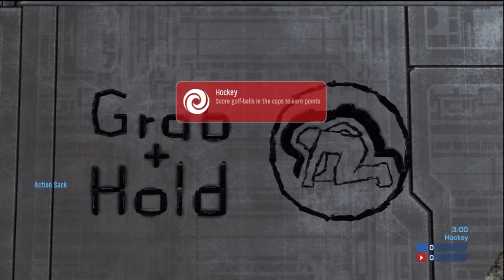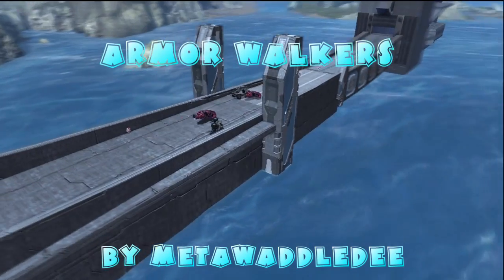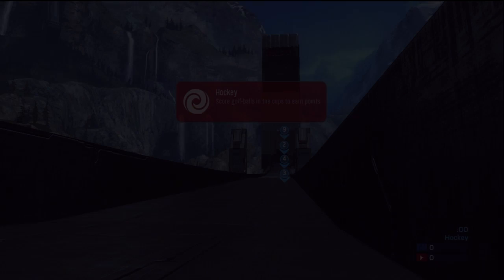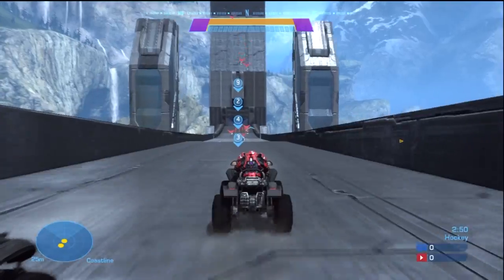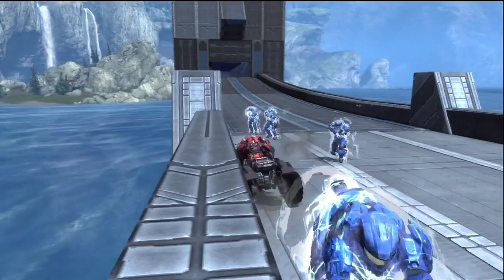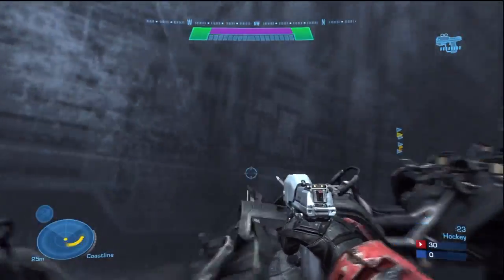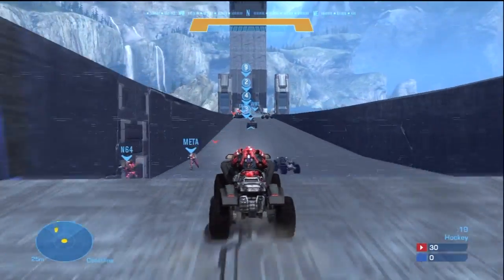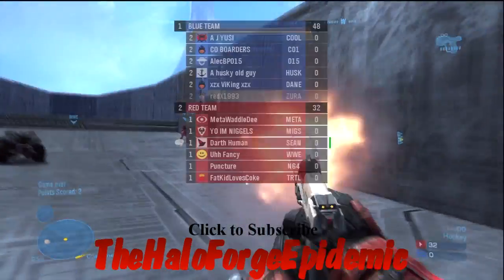"Armor Walkers"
Map Variant:
Recommended players: 4-16

Map creator's note: The glitch was first developed in custom games by mista tipsta using the invasion gametype.

--CREDITS--
Commentation by BevansLaw
Video and voice editing by Darth Human
Map created by MetaWaddleDee